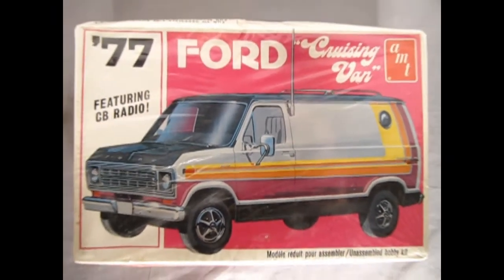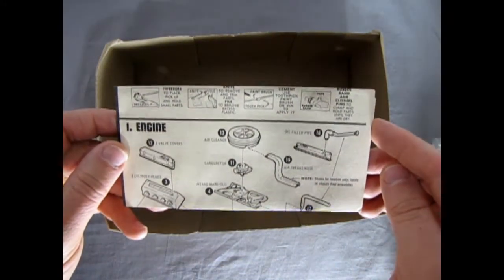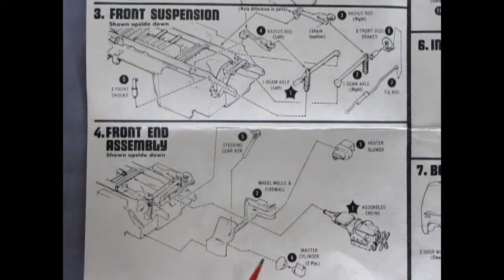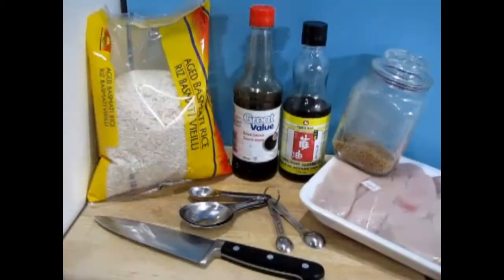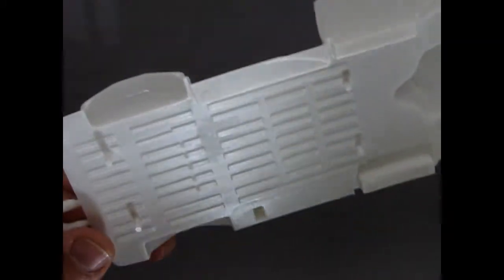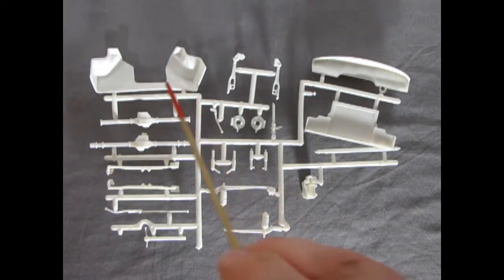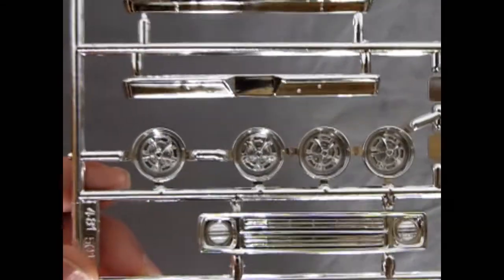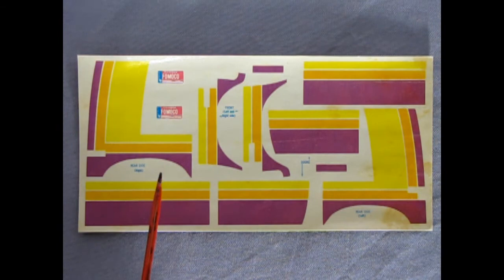Whats In The Box? 1977 Ford Econoline 150 Cruising Van By AMT - A Model Car Unboxing Video